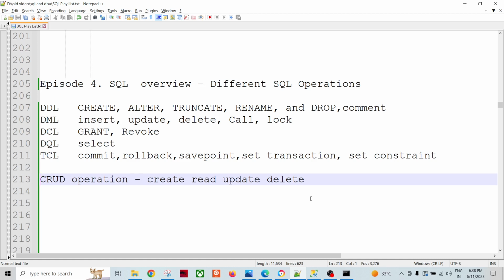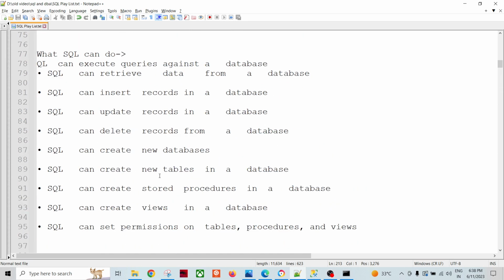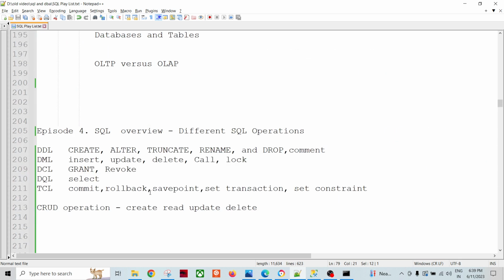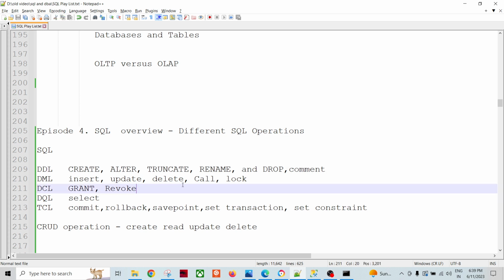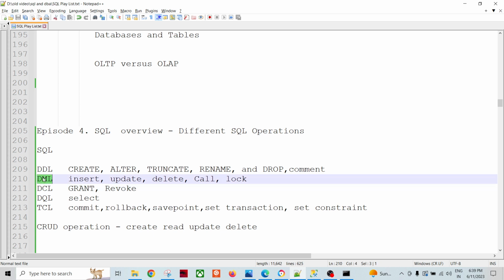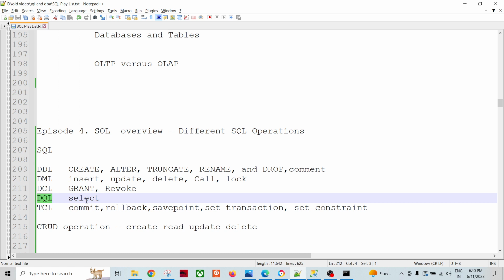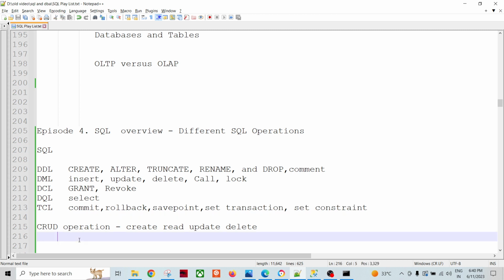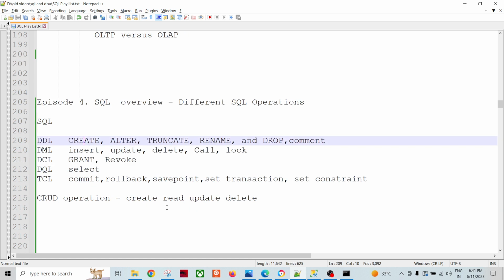Episode 5 SQL Operations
What SQL can do:
SQL can execute queries against a database
• SQL can retrieve data from a database

• SQL can insert records in a database

• SQL can update records in a database

• SQL can delete records from a database

• SQL can create new databases

• SQL can create new tables in a database

• SQL can create stored procedures in a database

• SQL can create views in a database

• SQL can set permissions on tables, procedures, and views